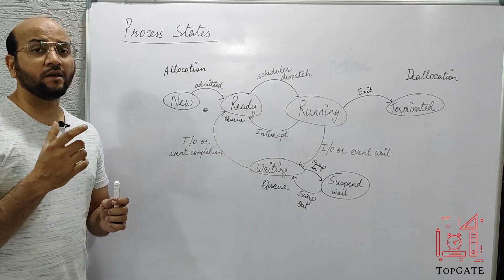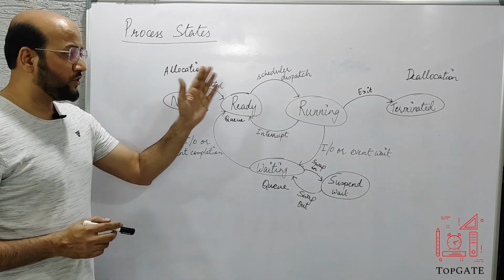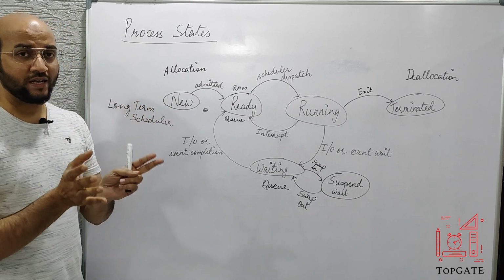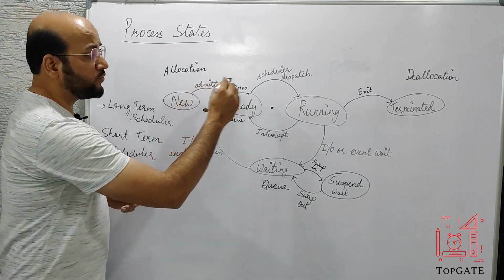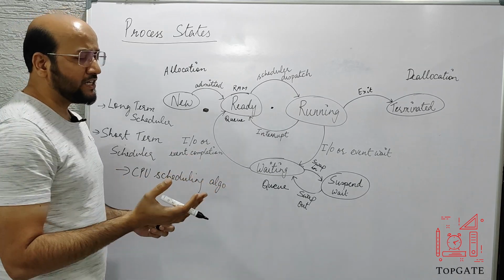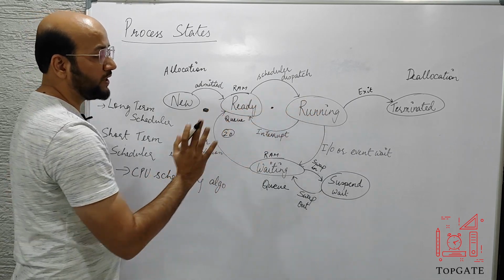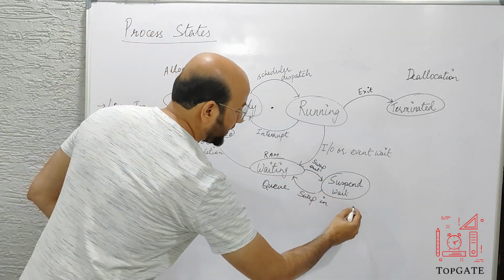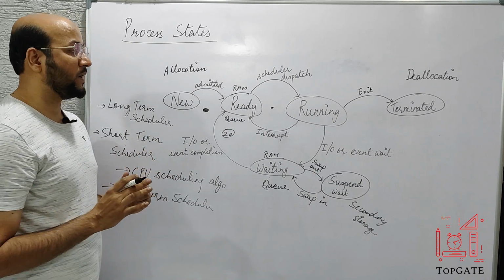1.2 Program Vs Process | Process States | Process State Diagram in English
In computer science and operating systems, the term "process states" refers to the various stages that a program or process goes through during its execution. The concept is particularly relevant in the context of multitasking operating systems, where multiple processes run concurrently. Here are the typical process states:

New: This is the initial state when a process is first created.
The operating system is setting up the process control block (PCB) and allocating resources.
Ready: In this state, the process is loaded into the main memory and is waiting to be assigned to a processor.
It is ready to run and is waiting for the CPU scheduler to allocate CPU time.
Running: The process is currently being executed by the CPU.
In a multitasking system, multiple processes take turns running on the CPU in a time-sharing fashion.
Blocked (or Waiting): A process moves to this state when it needs to wait for some event to occur, such as user input or the completion of a disk I/O operation. The process is temporarily stopped, and the CPU scheduler selects another process to run.
Terminated (or Exit): This is the final state of a process.
The process has finished its execution or has been explicitly terminated by the operating system. Resources allocated to the process are released.
The transitions between these states are typically managed by the operating system's scheduler and are influenced by events such as I/O operations, interrupts, or explicit system calls. The process state diagram illustrates the flow of a process through these states, and it helps in understanding how the operating system manages and controls the execution of processes in a computer system.
Process